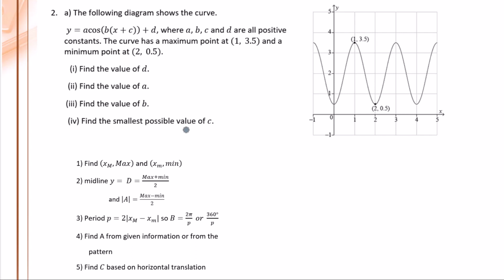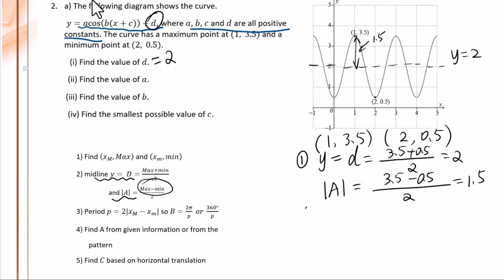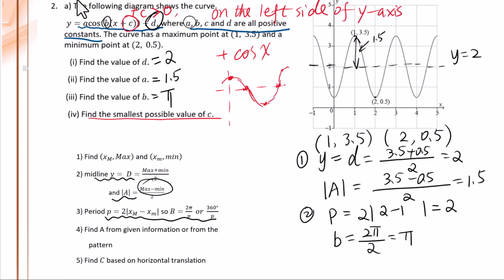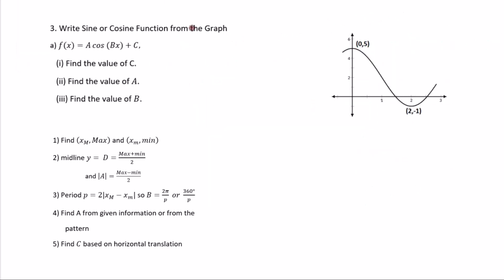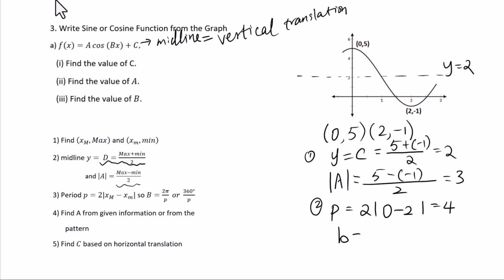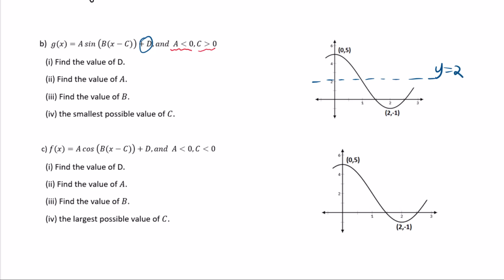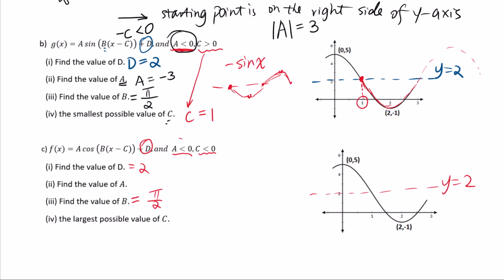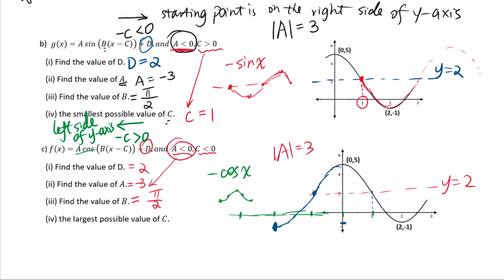Topic 3 Writing Sine & Cosine Functions from Given Graphs (2)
Writing Sine & Cosine Functions from Given Graphs